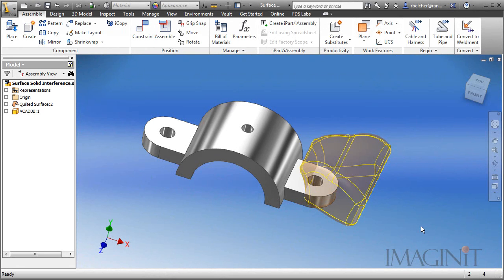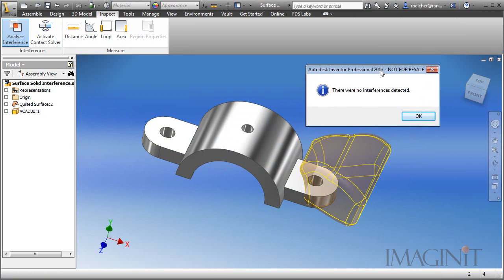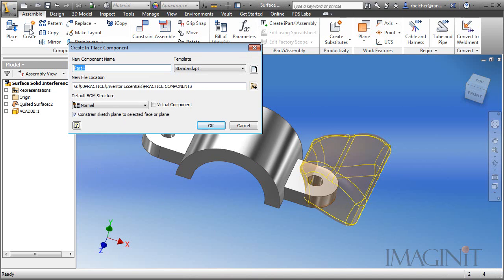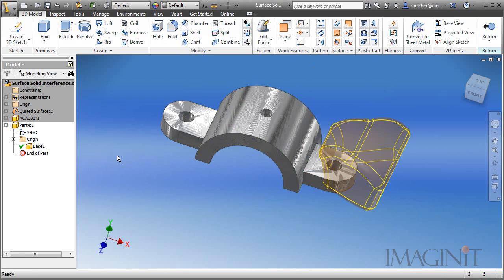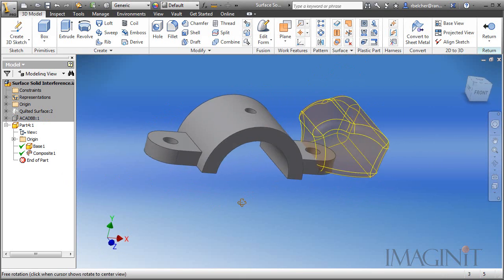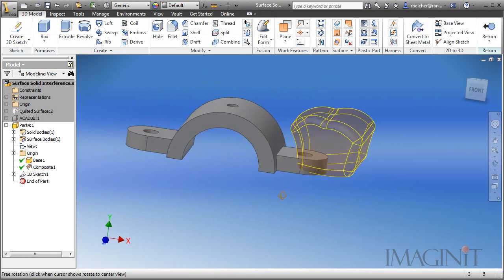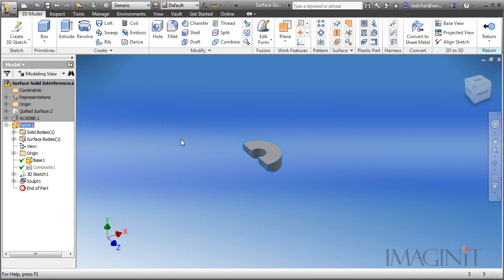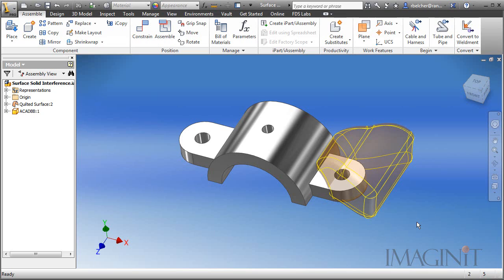Interference Between Solids and Surfaces Using Autodesk Inventor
In this tech tip we demonstrate methods of manually analyzing interferences between Solid Bodies and Surfaces.